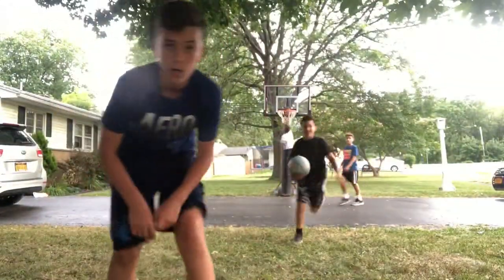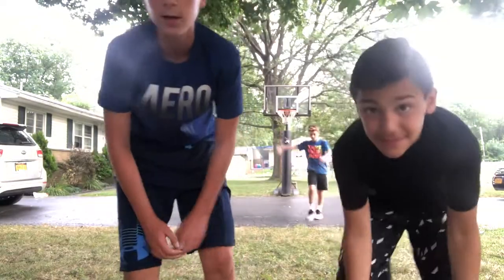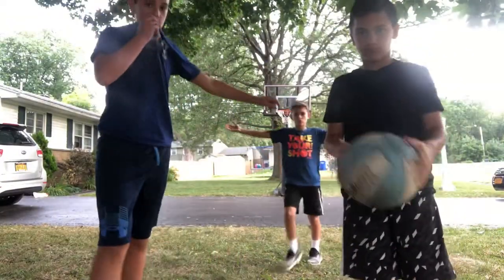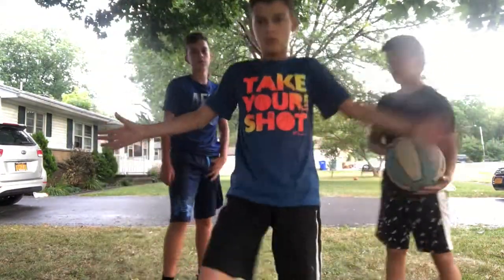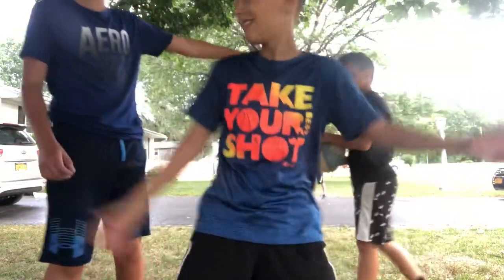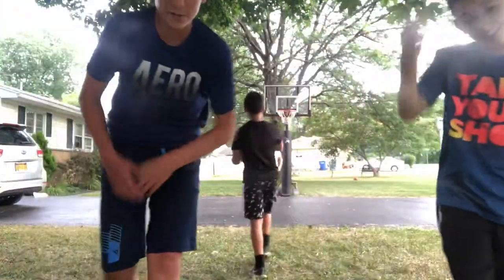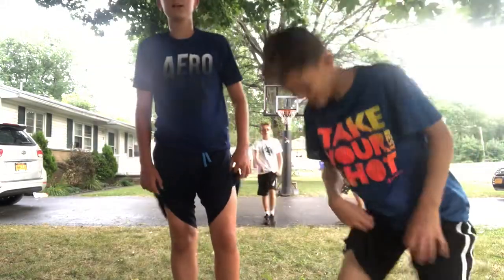New 2v2 basketball championship series: game 1: Ny all stars vs team devin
New series that we’re doing on 7.5 hoops and I hope you enjoy